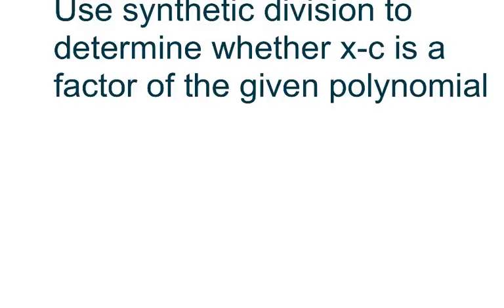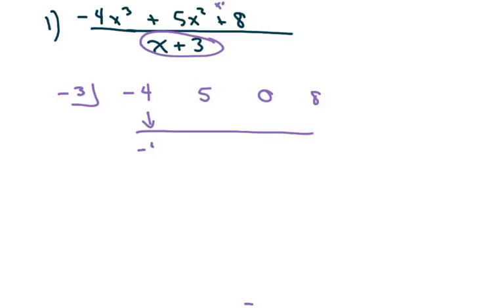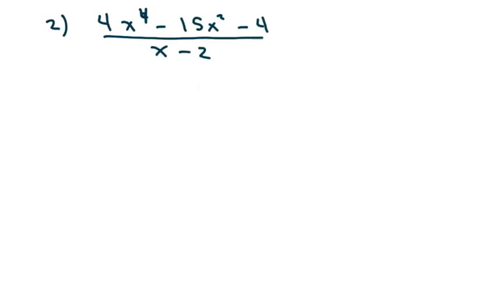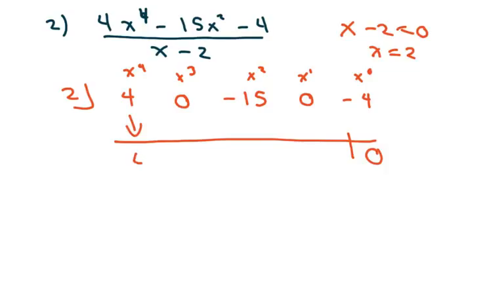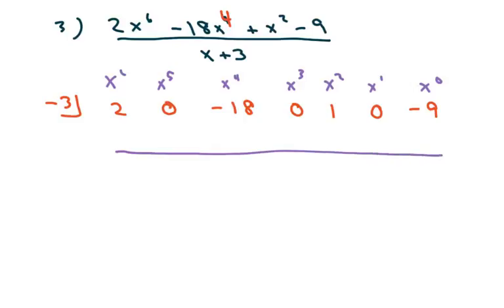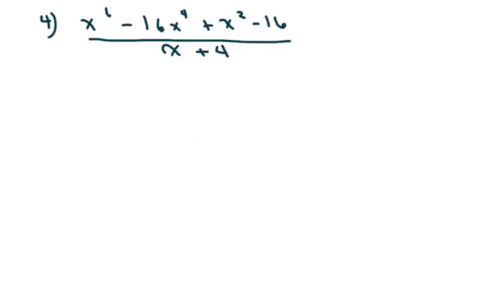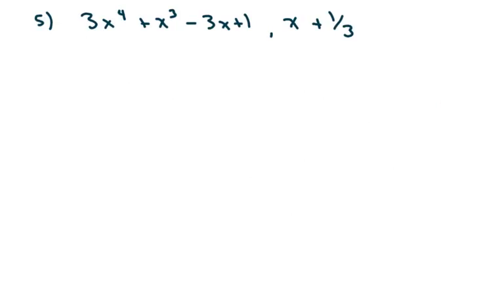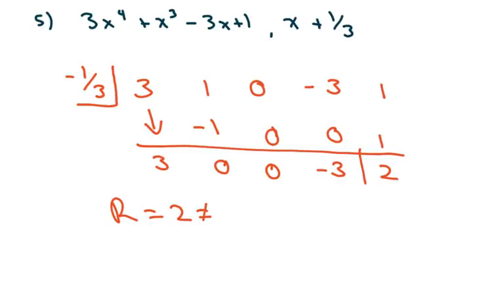How to use Synthetic Division to determine is x-c is a factor